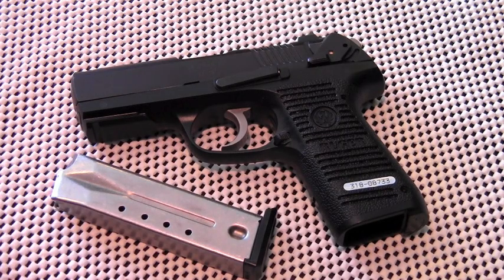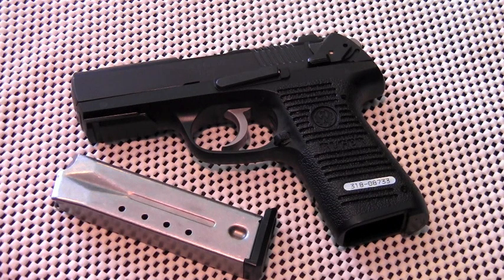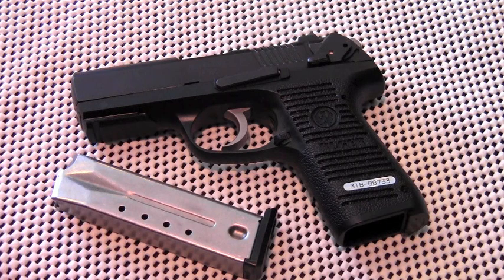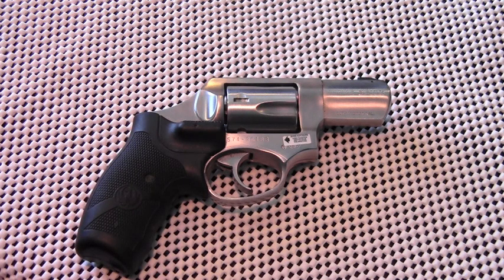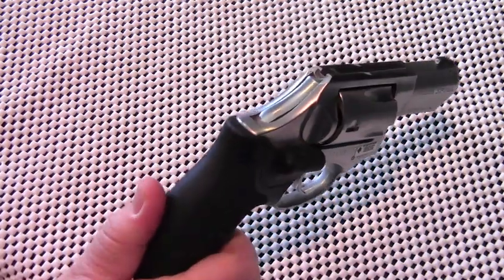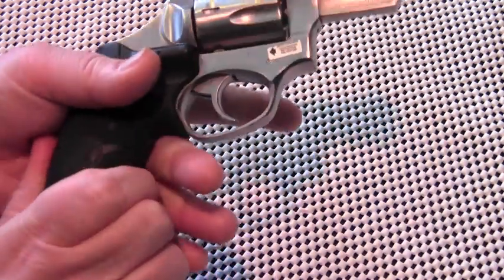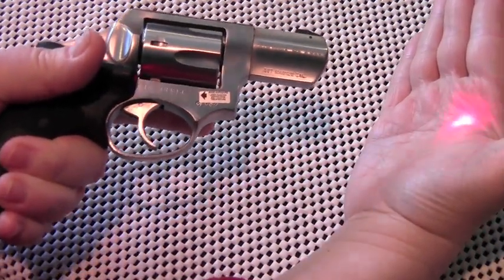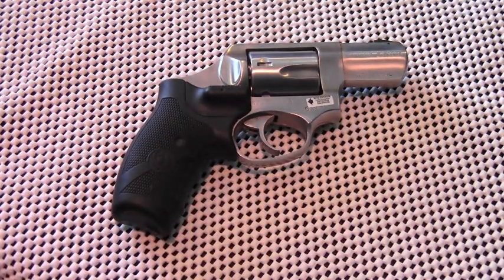SHTF Handgun Selection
A quick guide to selecting a handgun or handguns for SHTF scenarios.  Note that the question is not "which is the best gun?".

Most people would be better served by: 1) Projecting different applications for the handgun 2) Defining parameters or requirements for the weapon and 3) Making a selection (or selections) based on budget and other personal circumstances.